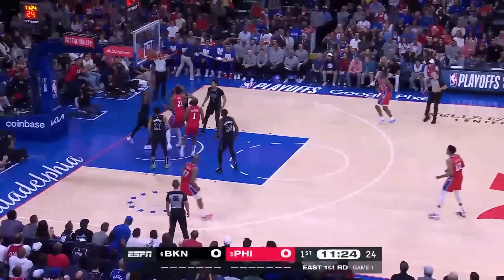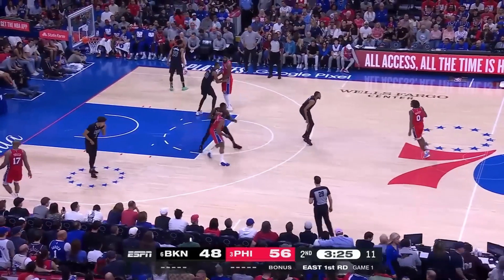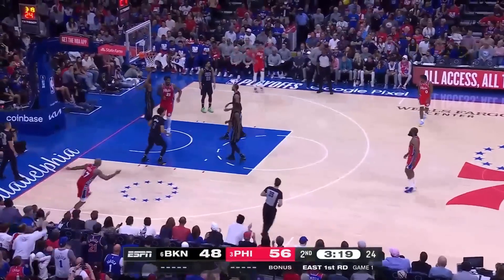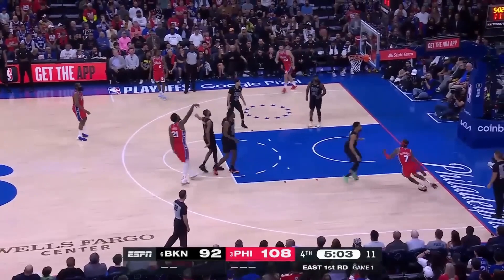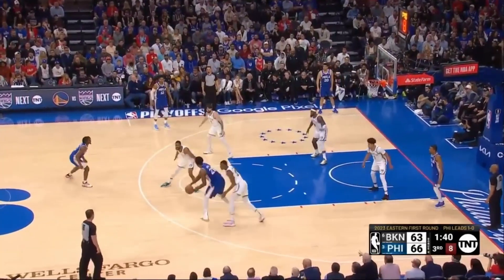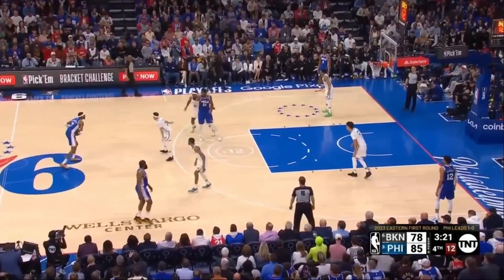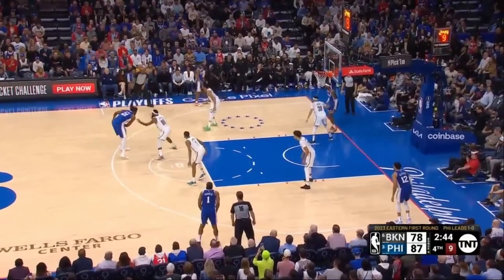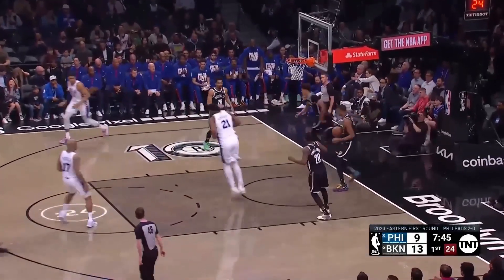Joel Embiid First Round Highlights vs Nets | 2023 NBA Playoffs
Joel Embiid Highlights vs Sixers | 2023 NBA Playoffs | First Round | Sixers (3) vs. Nets (6)

Joel Embiid`s Stats in this Series:
20.0 PPG
4.0 APG
11.3 RPG